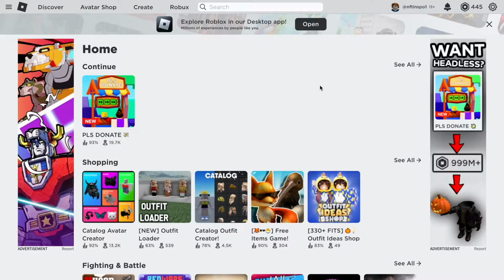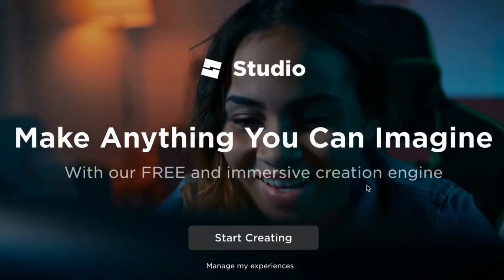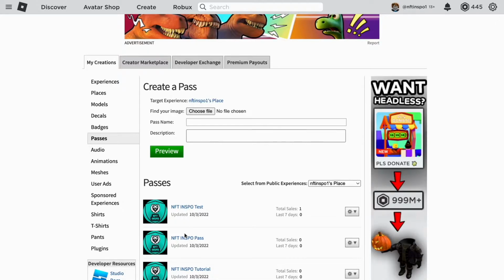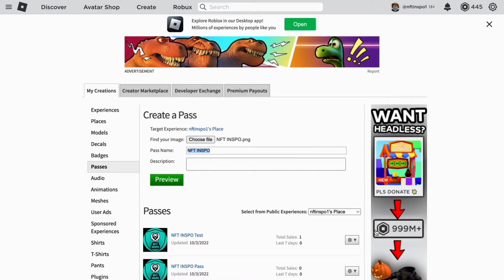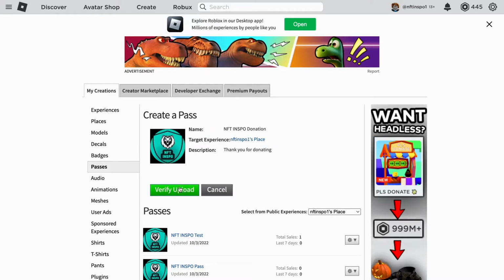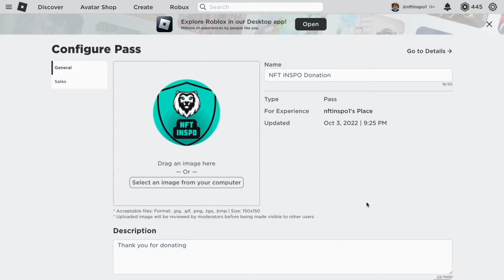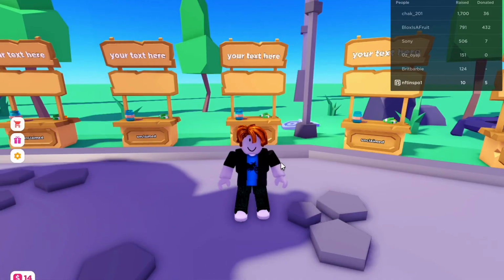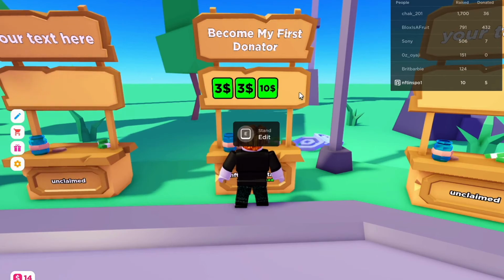How To Make A Gamepass In Pls Donate (Full Guide)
If you want to be able to make a gamepass in pls donate in roblox then this video will be perfect for you!